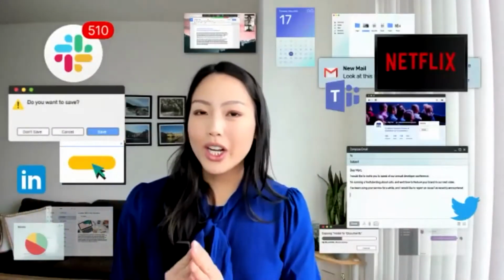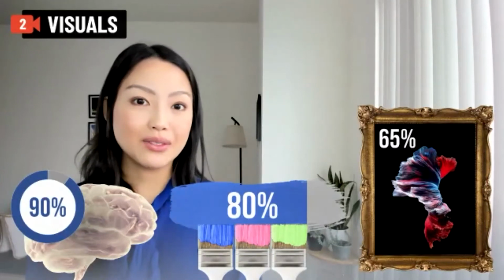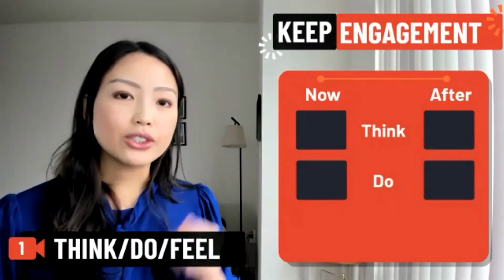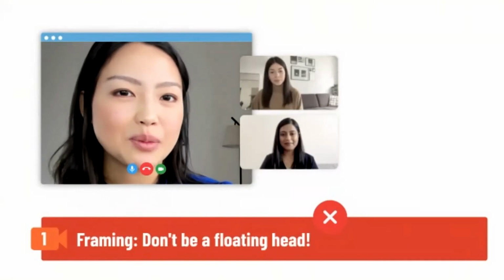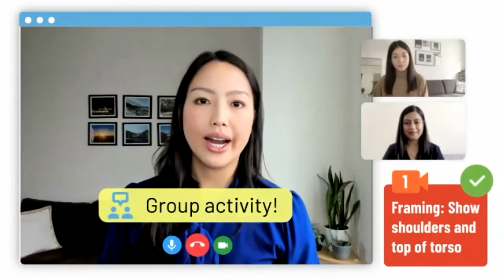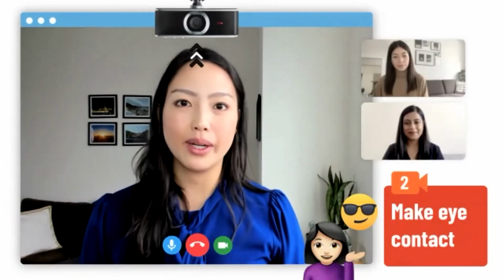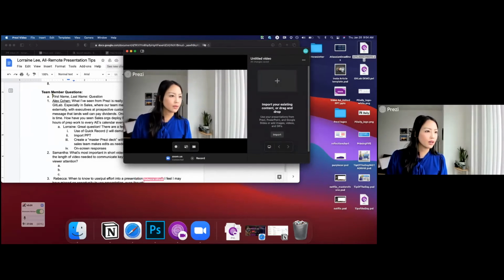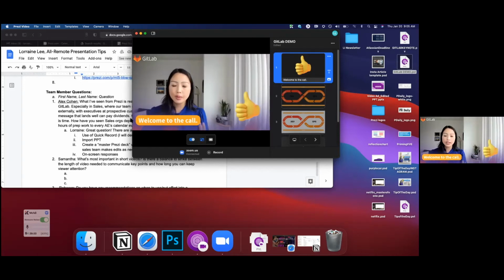Live Speaker Series - Lorraine Lee, All-Remote Presentation and Video Tips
This speaker series is part 1 of a 4-month all-remote communication speaker series hosted by the Learning and Development team at GitLab.